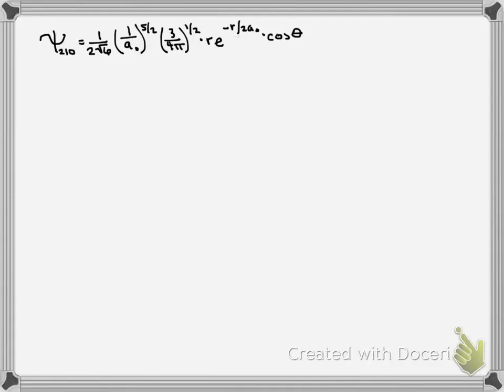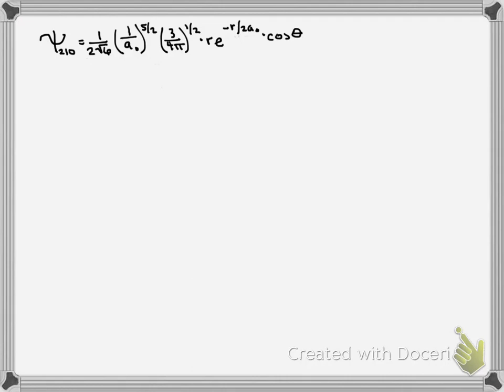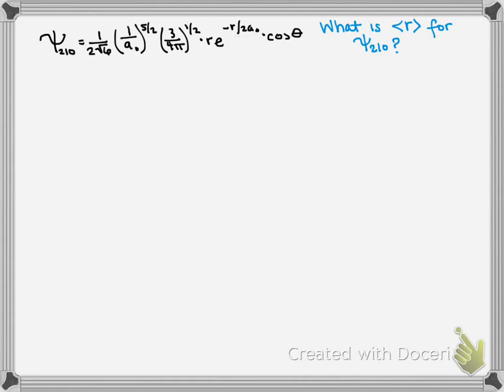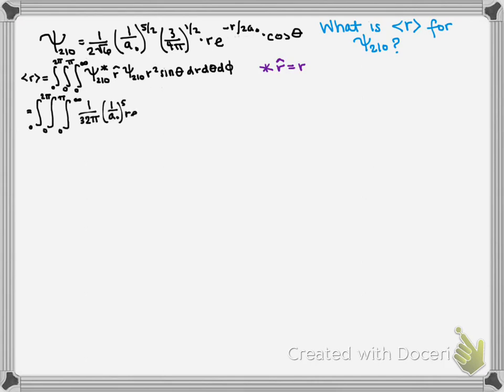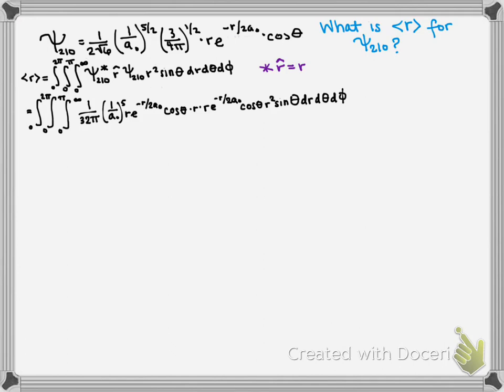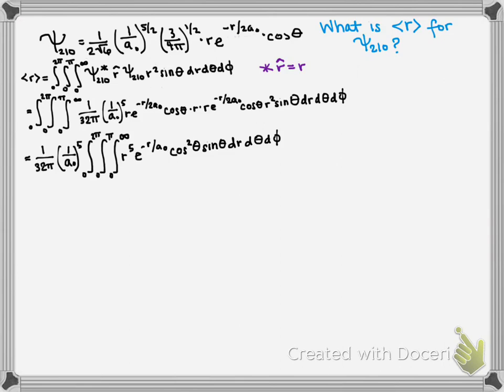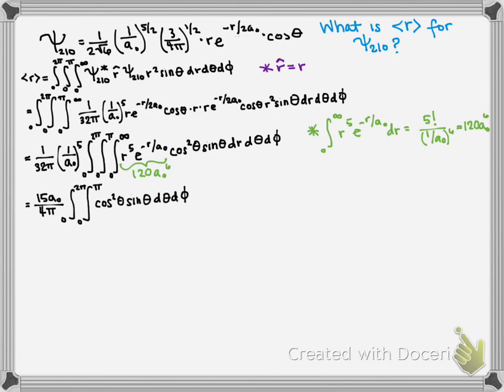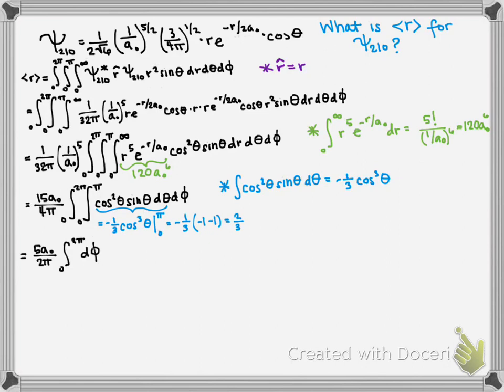H atom: Finding the average distance between the electron and the nucleus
CHE 362: In this video we will go through solving for the average value of r for the 2pz wavefunction of the hydrogen atom